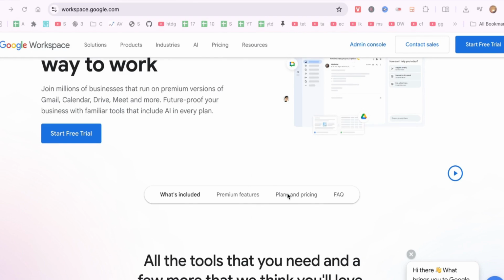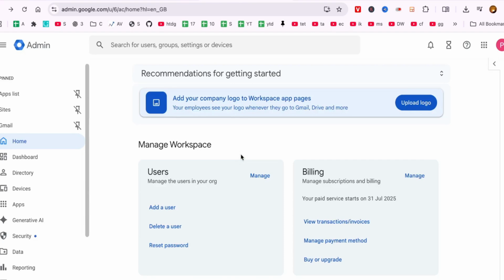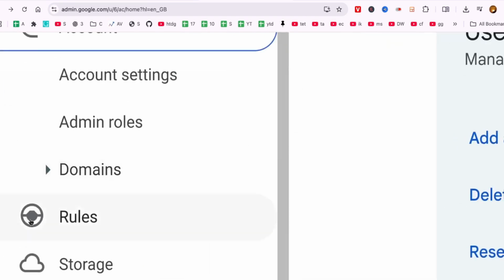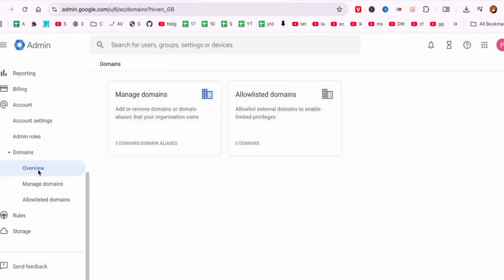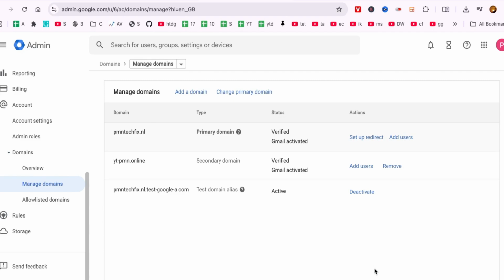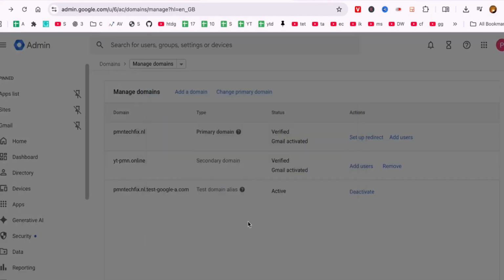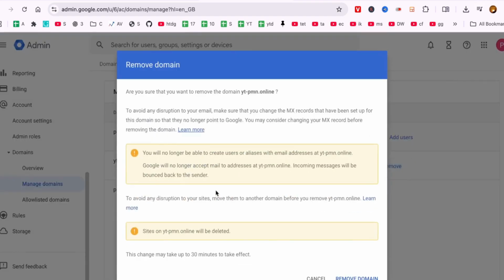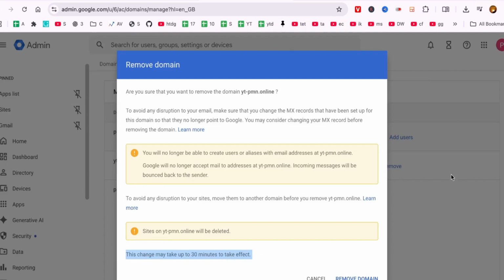How To Cancel Google Workspace Domain Alias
In this video, I’ll show you how to cancel or remove a domain alias in Google Workspace. A domain alias allows users to receive emails at an alternate domain, but there may be times when you no longer need it. Removing it properly ensures your email routing stays clean and avoids confusion.

In this step-by-step tutorial, you’ll learn:
• Where to find Domains and domain aliases
• How to select the domain alias you want to remove
• How to cancel the domain alias safely without affecting users
• Tips to check email routing and verify changes

By the end of this video, you’ll know how to remove a domain alias in Google Workspace safely and keep your email system organized.